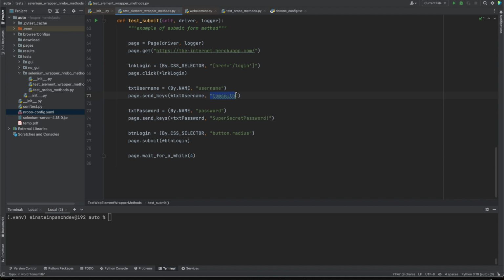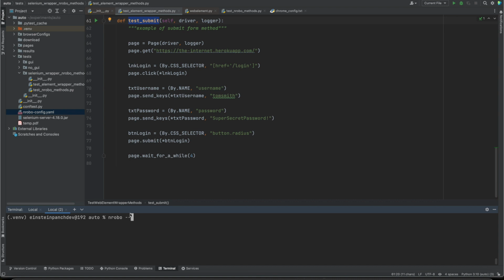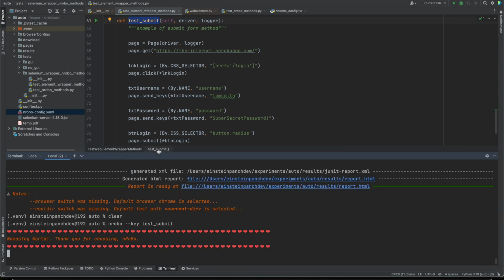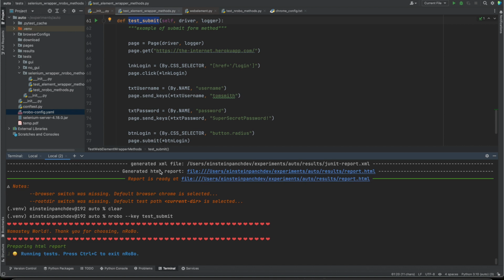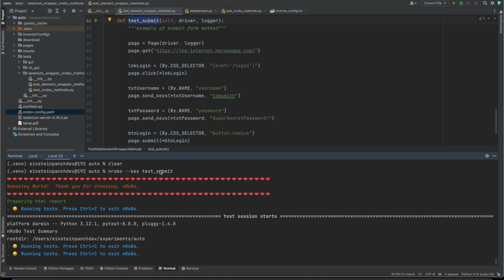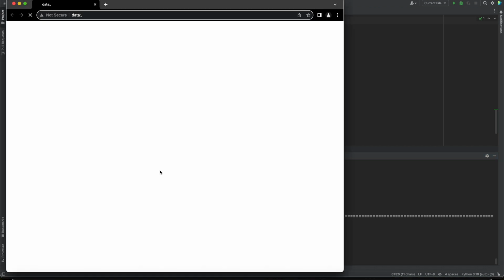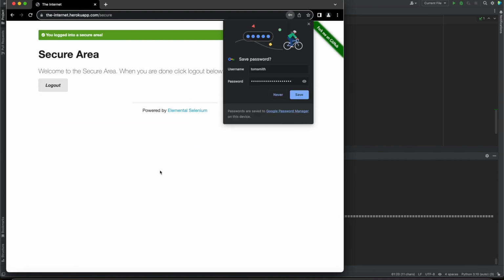Submit a form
This video explains how to submit a form in the nRoBo test automation framework.

Thanks,
- Team nRoBo